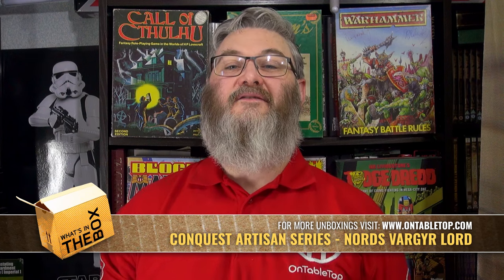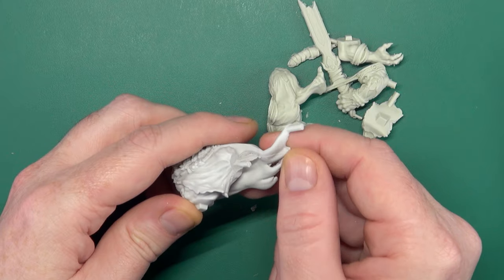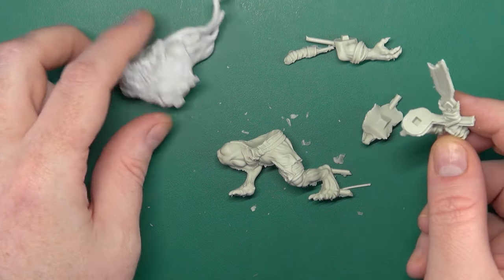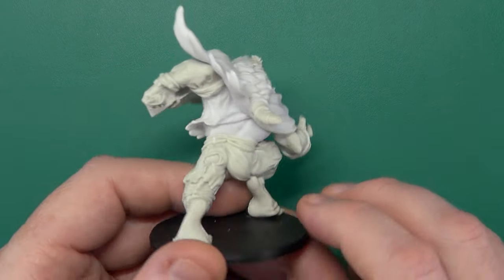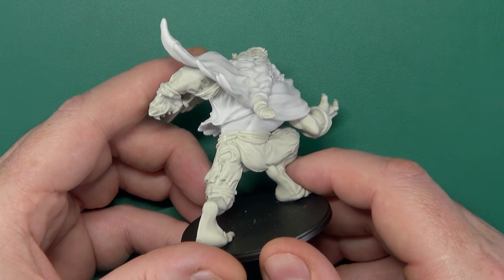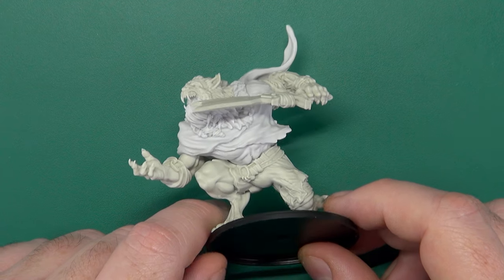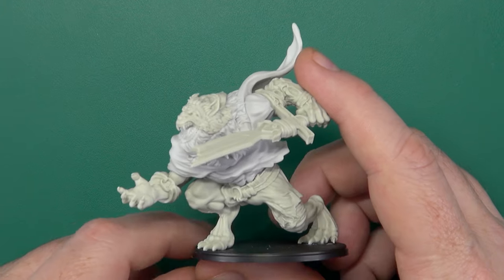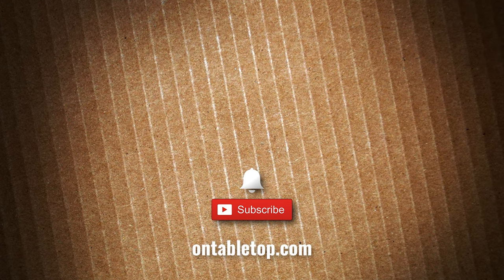Unboxing: Conquest Vargyr Lord (Artisan Series) | Para Bellum Games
Gerry dives into an unboxing of one of the gorgeous 35mm Artisan Series miniatures from Para Bellum Games for Conquest: The Last Argument Of Kings and First Blood. Here, we have the Nords' Vargyr Lord who will be rampaging across the battlefield.

The Vargyr are some of the coolest additions to the Nords range in a while and if you're looking to rock that werewolf vibe on the tabletop with your army, this is the way to go. The Artisan Series miniatures are also superb special miniatures for Conquest but the regular miniatures still absolutely rock.

Will you be getting your hands on a Vargyr Lord?